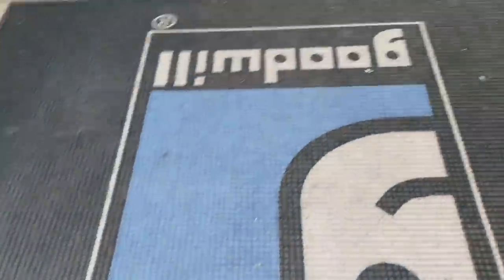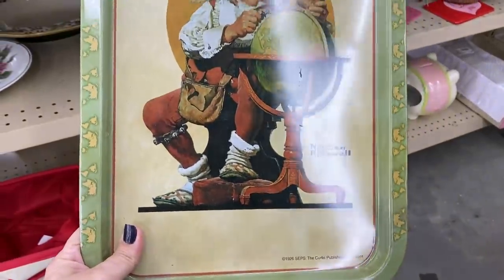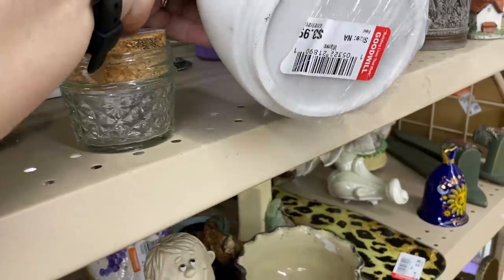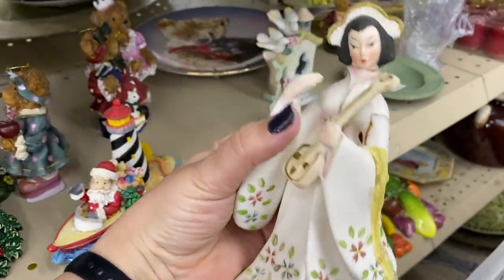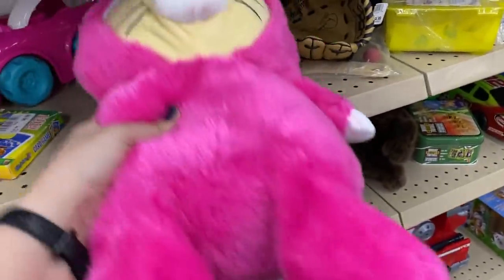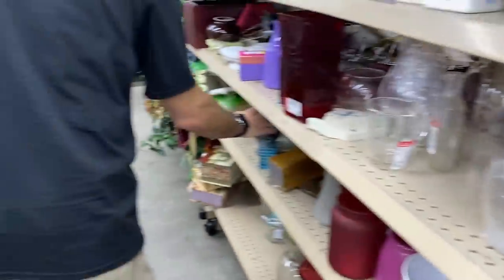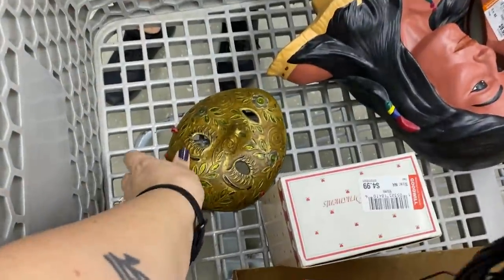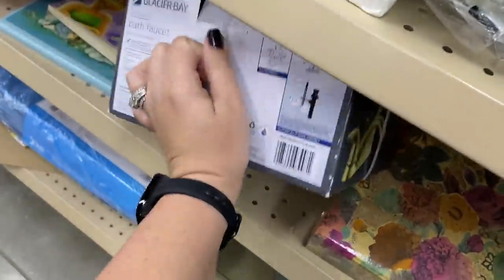I'M CURSED! GOODWILL THRIFT WITH ME / SHOP WITH ME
In this video we drive to yet ANOTHER Goodwill! Thrift with us to see what we can find that we can flip for a profit!

 Ebay..

Custom Pins/Buttons: